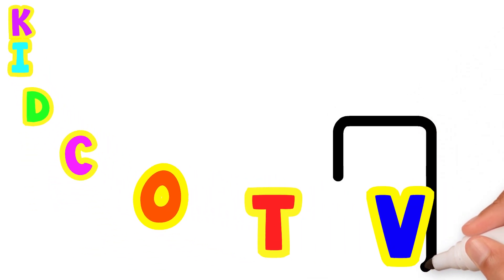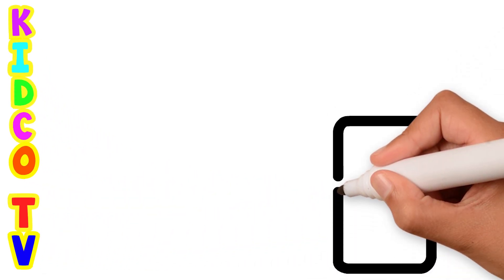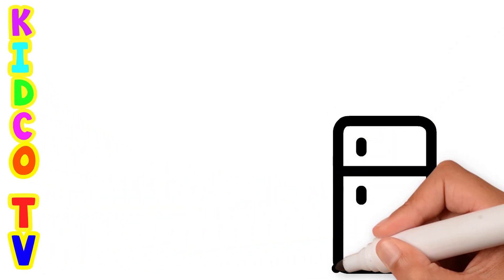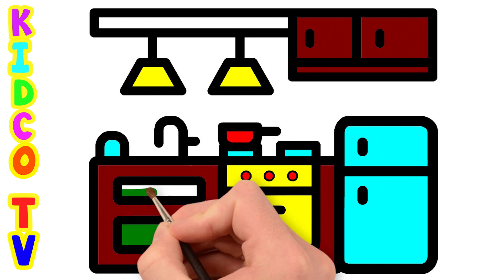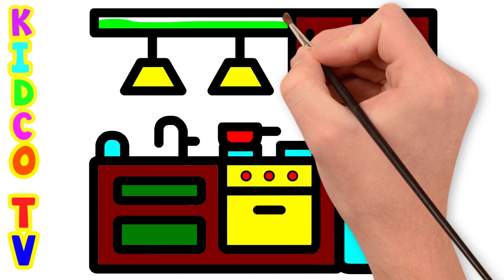how to draw Kitchen easy Step by Step | Kitchen Coloring Pages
Hello Friends, today I am draw Kitchen drawing in easy way, its a step by step drawing of Kitchen with amazing colors, hope you enjoy.